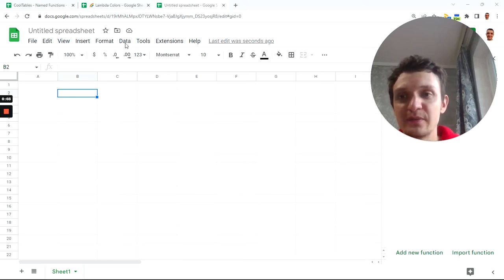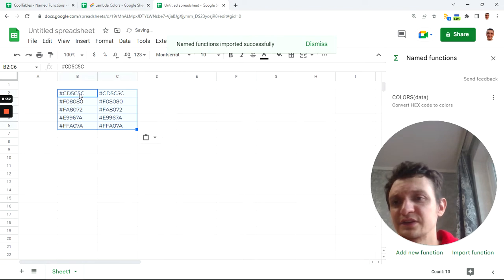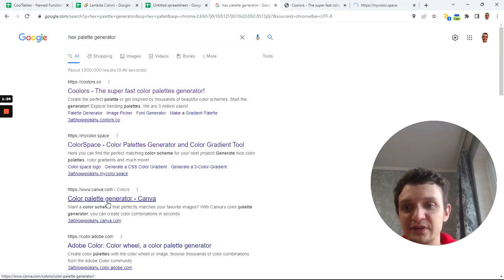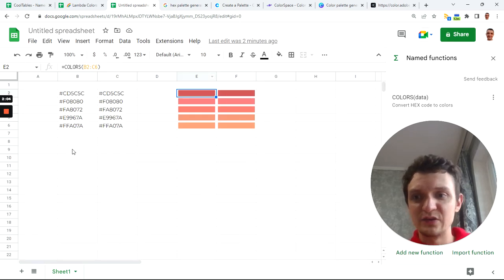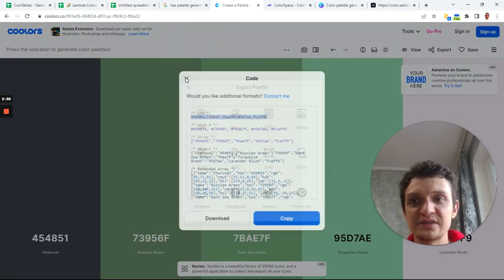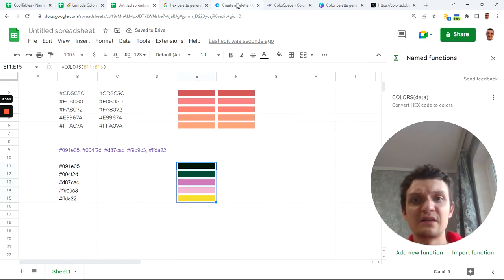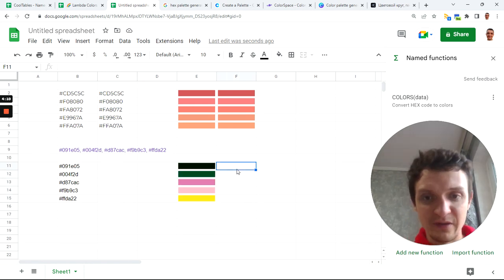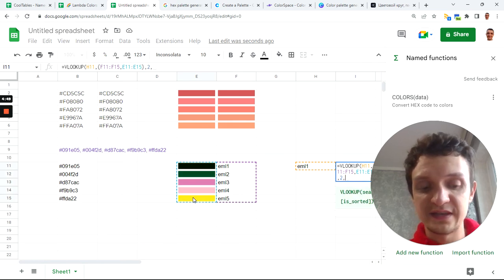How to paint your cell with Colors function in Google Sheets